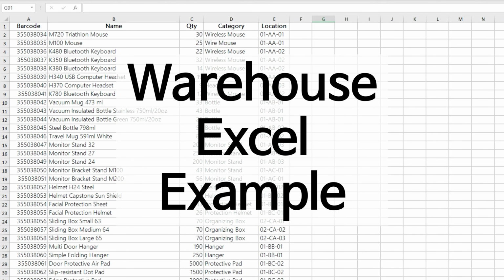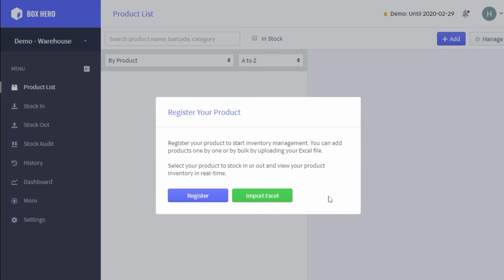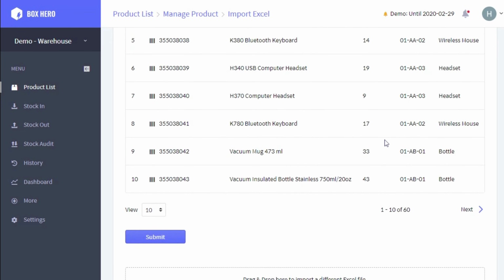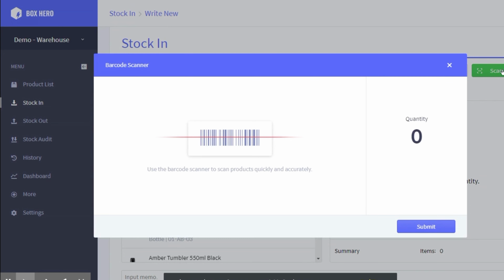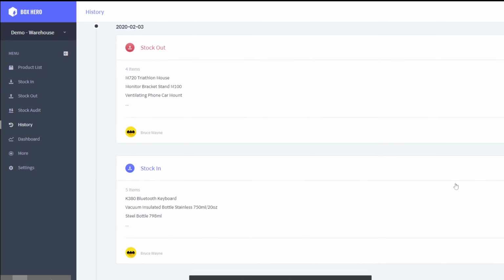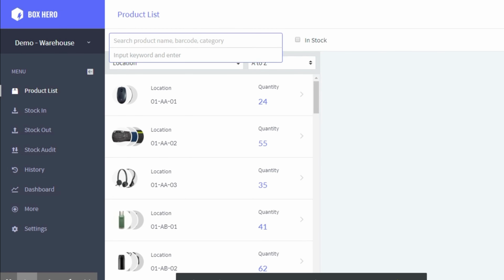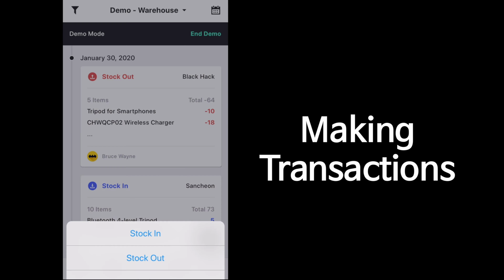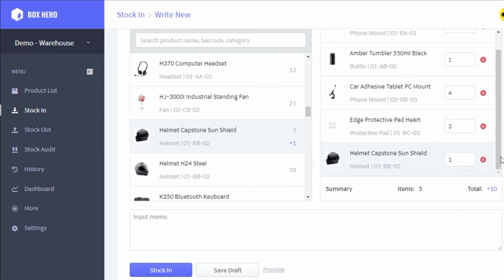Warehouse Management | Easy Solution on PC, APP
BoxHero is an easy warehouse management system for small to medium-sized businesses.

⌛Timestamps:
0:06 Warehouse excel example
0:39 Excel import
1:20 Barcode scanning
2:13 Searching and sorting by 'Category'
2:28 Searching and sorting by 'Location'
2:48 Mobile support
3:10 BoxHero Demo